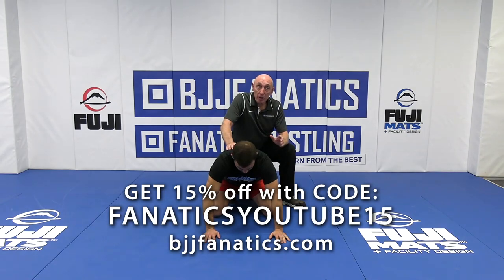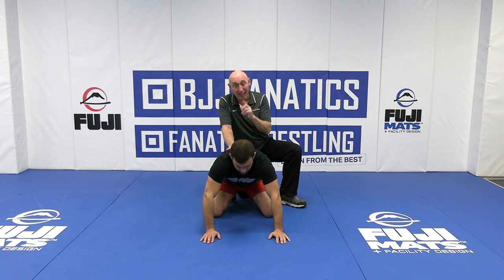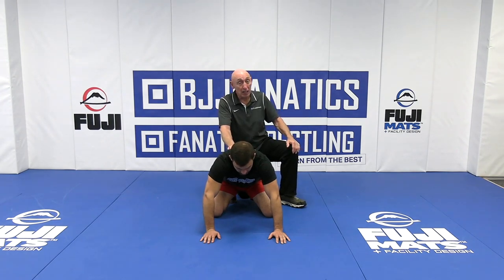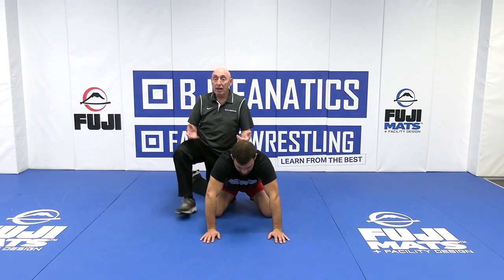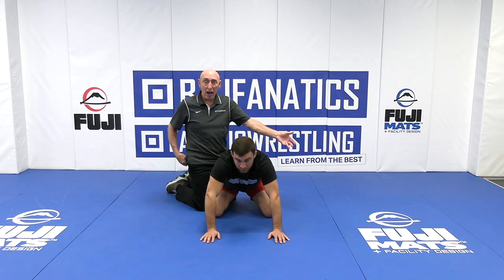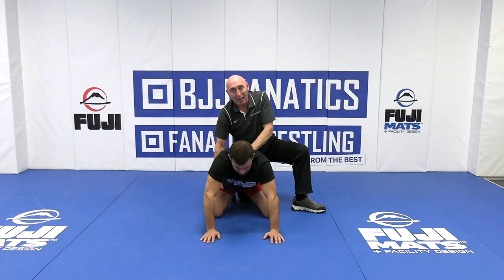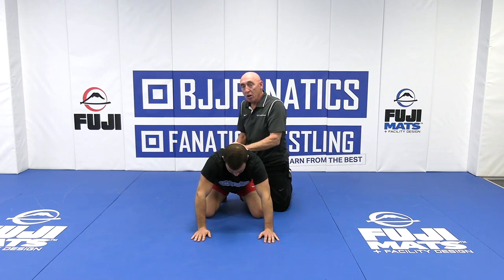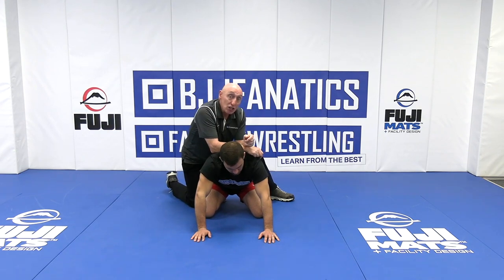Assessing Strengths And Moving Sides In Wrestling by Wade Schalles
Wade Schalles shows you how to assess the bottom wrestler's strengths and move sides in wrestling to set up better attacks.